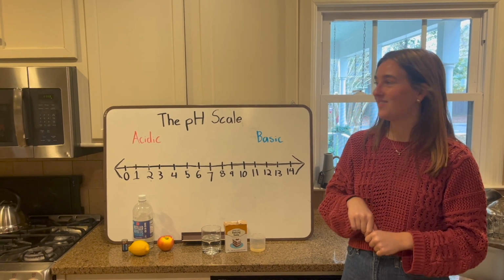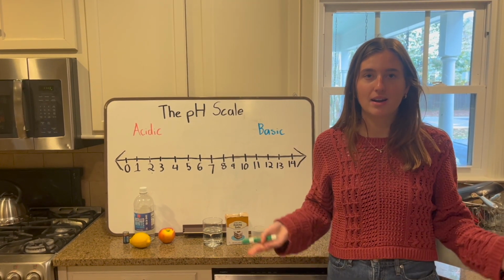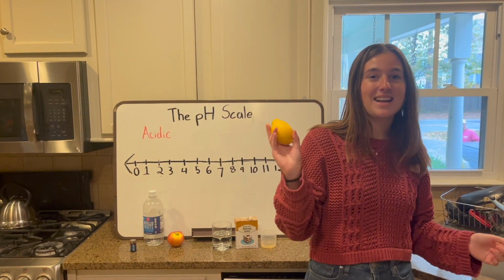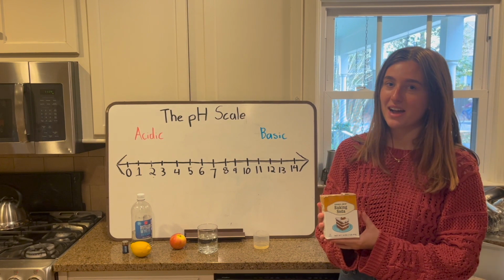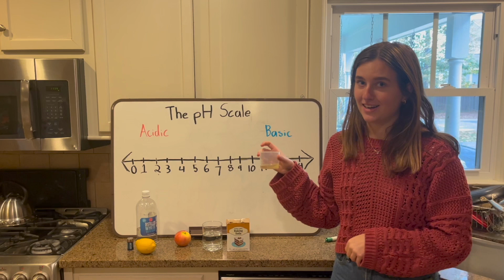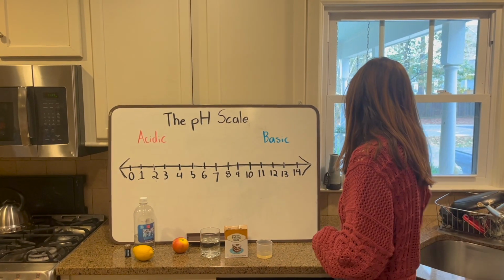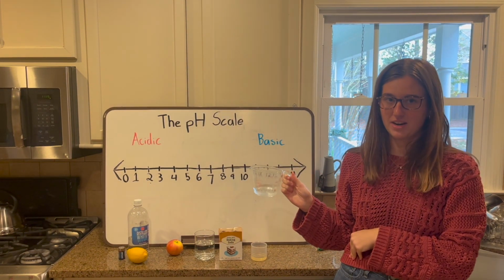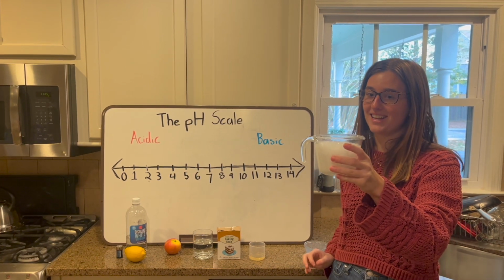Science Ambassador Scholarship: The pH scale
References
2.12: Acids and Bases. (2020, May 13). Biology LibreTexts.
Gray, E. (2017, March 29). Chemical Leaveners. Baking Sense.
Helmenstine, A. M. (2023, April 5). Learn What pH Stands For and How the Term Originated. ThoughtCo.
McGlynn, W. (2016, July). The Importance of Food pH in Commercial Canning Operations - Oklahoma State University. Extension.okstate.edu.
Water Science School. (2019, June 19). pH Scale. USGS.

All music and images are copy right free.